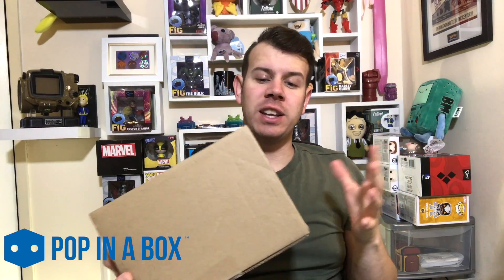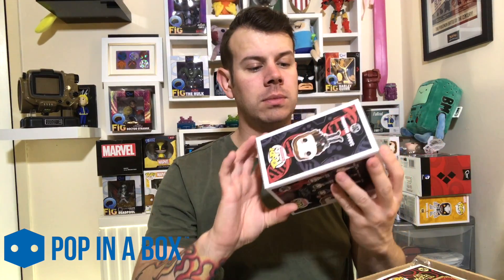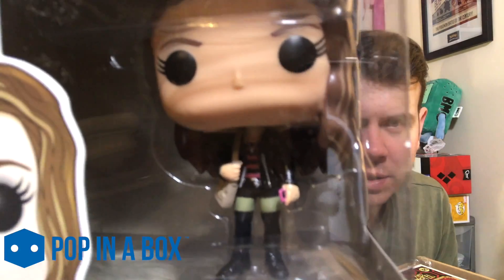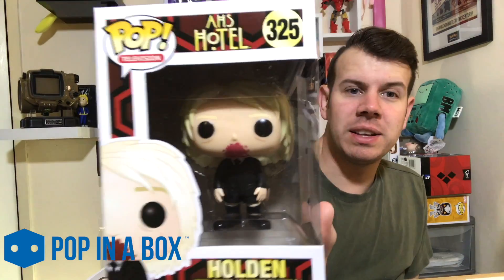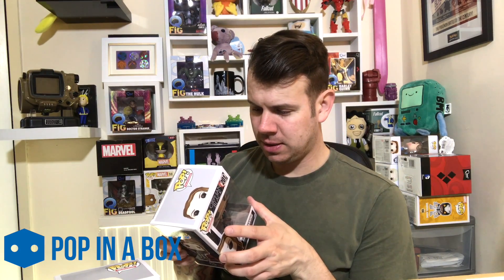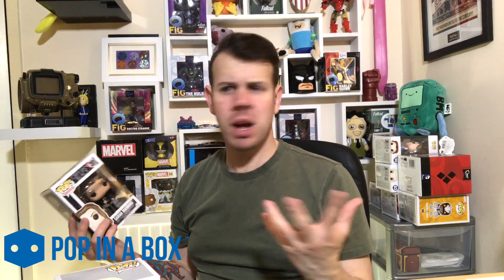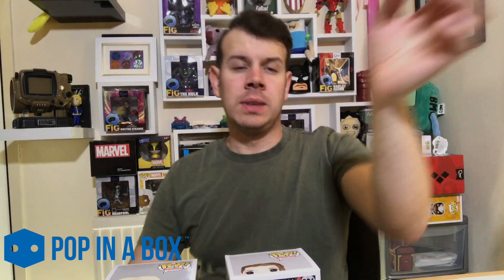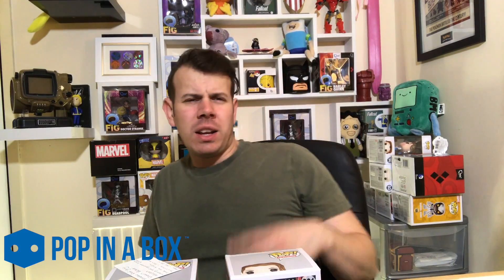My First Pop In A Box Unboxing - What Did I Get?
Hey guys and welcome to my new series pop in a box.
Come and join me to find out what two pops I got in my first ever pop subscription.

Want to collect the pops yourself then join in by clicking this

If you use this code or this link below you could save money on your first order :) good Luck.

DANIEL-RMS

SNAP CHAT: flame1984
VINE: FL4ME or @flamegtr